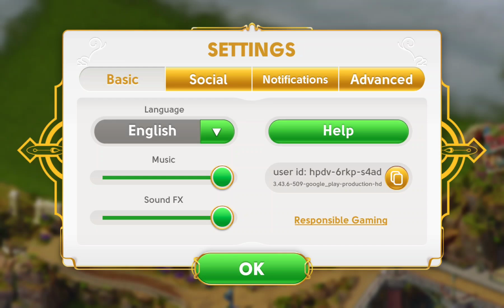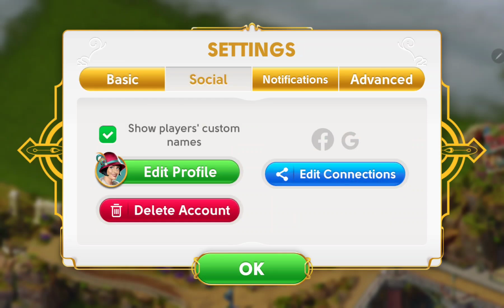How to enable to display players name on June`s Journey?